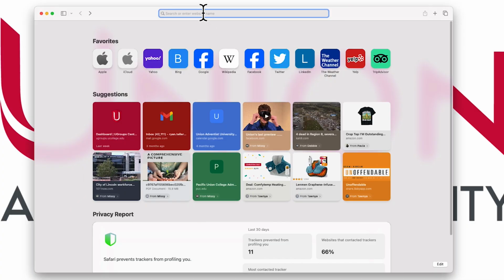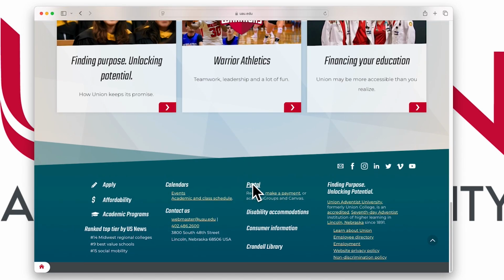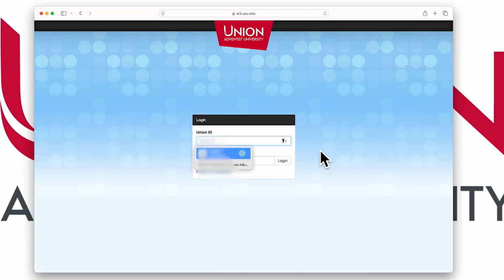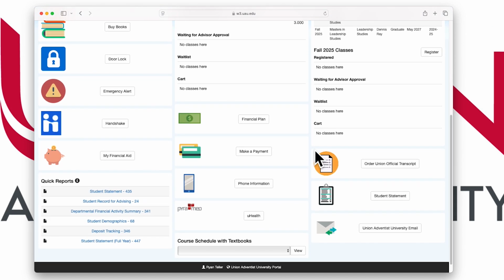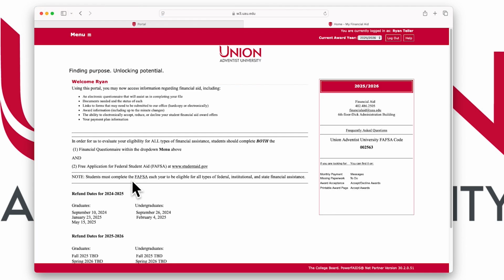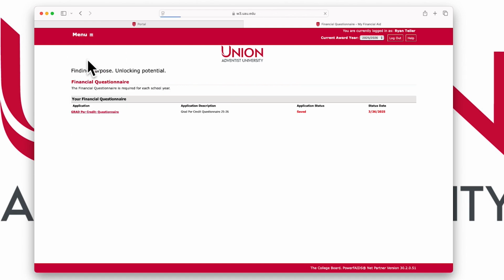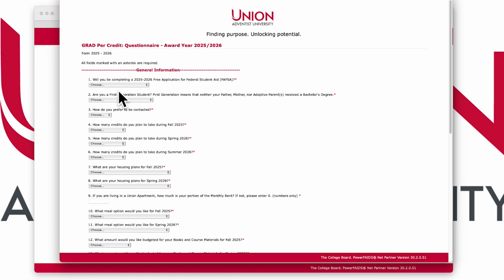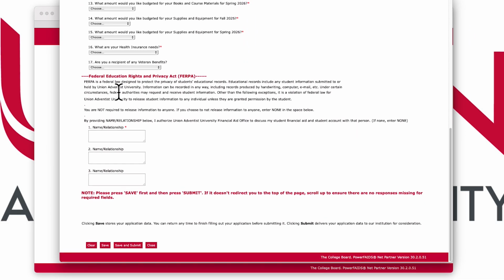Financial Aid Questionnaire | How to complete it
If you need to complete Union's Financial Aid Questionnaire, this short tutorial will help you through the process.